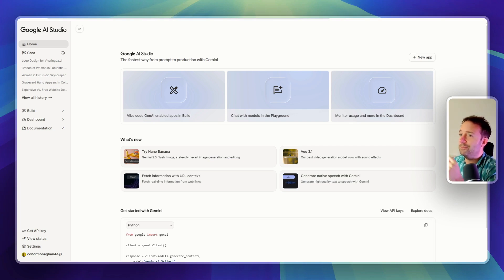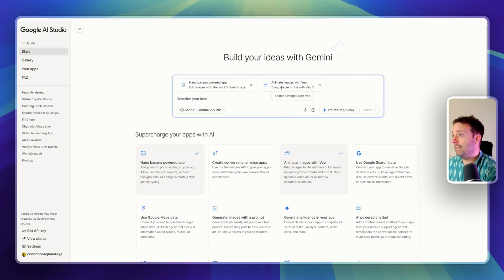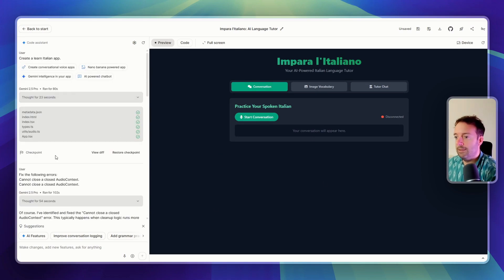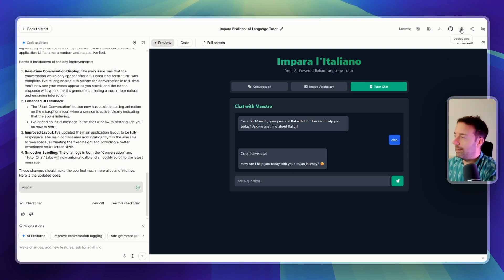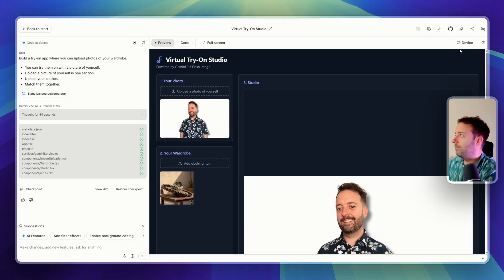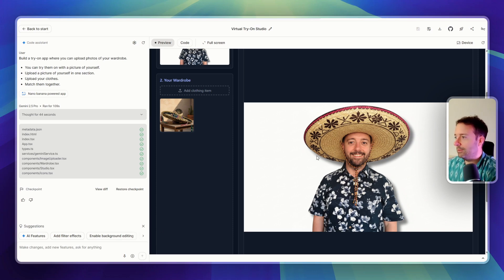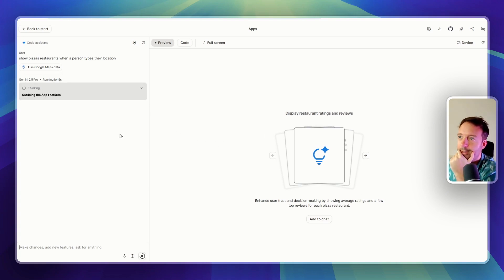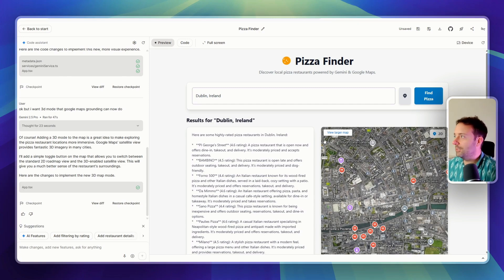Google's NEW Vibe Coding Tool is Actually Insane (AI Studio Build)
Google AI Studio builds is absolutely amazing, try it out